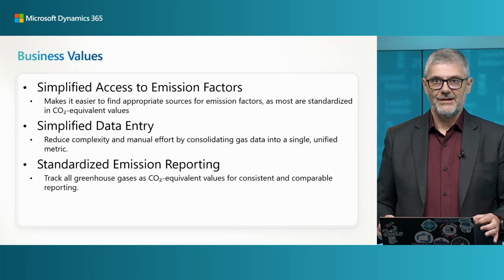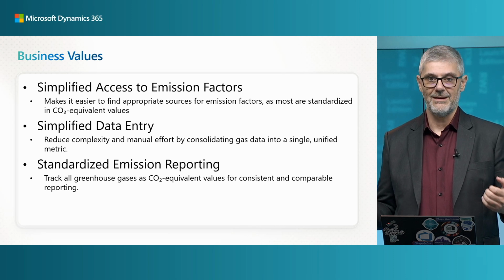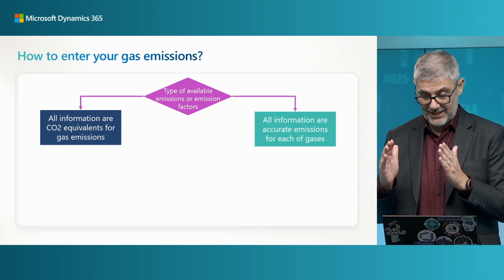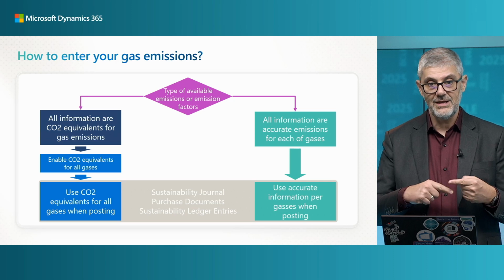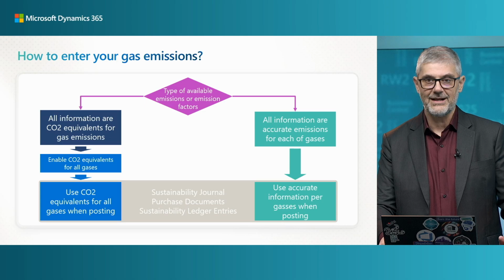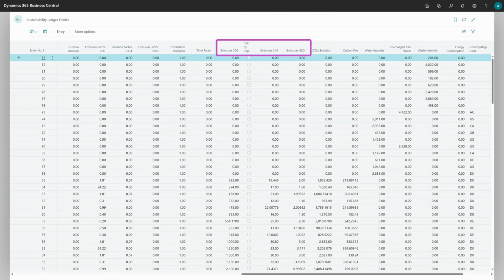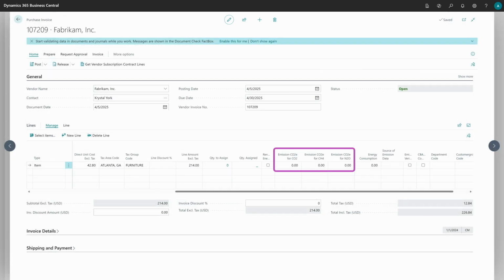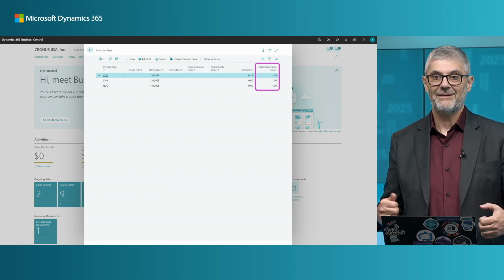What's New in Sustainability: Measure All Gasses as Carbon Equivalents (2025 release wave 2)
Want to track all greenhouse gases in your organization as carbon dioxide equivalents (CO₂e)?
This feature makes it easier to find appropriate sources for emission factors, as most are standardized in CO₂-equivalent values​. It also reduces complexity and manual effort by consolidating gas data into a single, unified metric.

Join this session to learn how to configure your environment and start using the tools effectively.